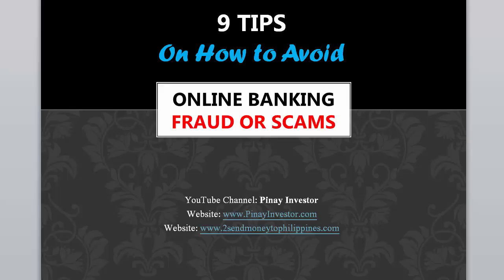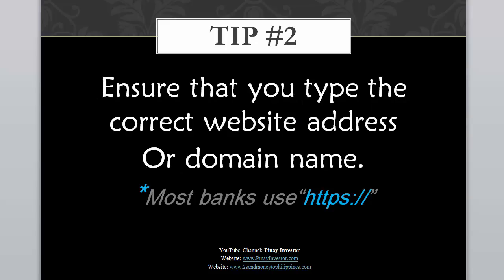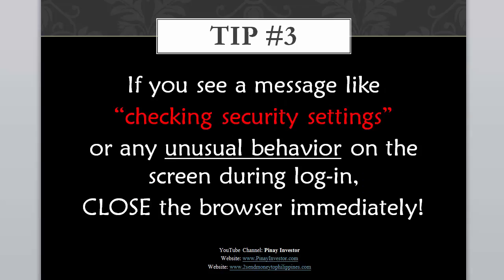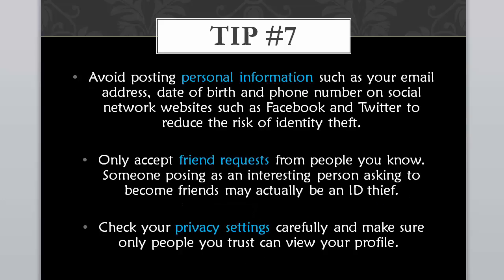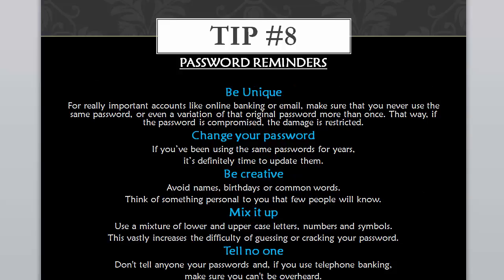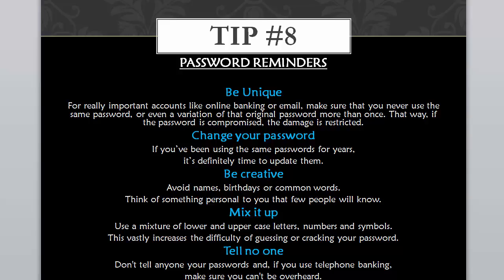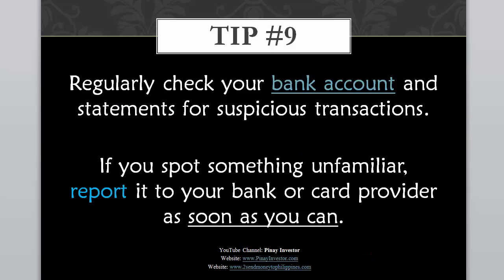How to Avoid Online Banking Scams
READ: BDO Online Banking Enrollment: How to Register in BDO Online 2020

I'd also appreciate it if you could please rate this video and post your comments down below.

Thanks! :)